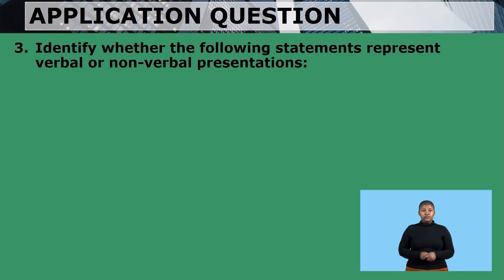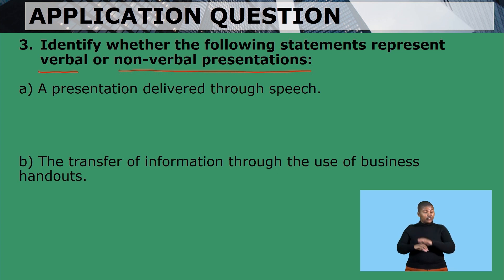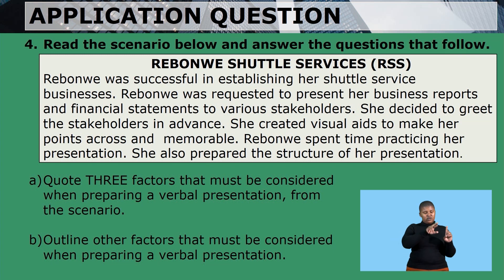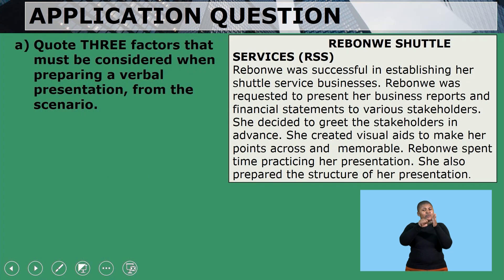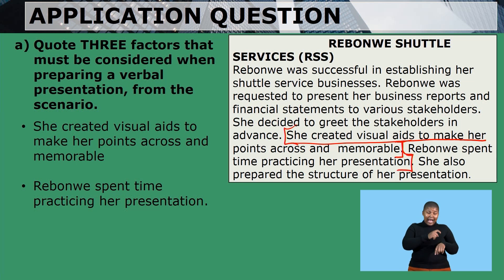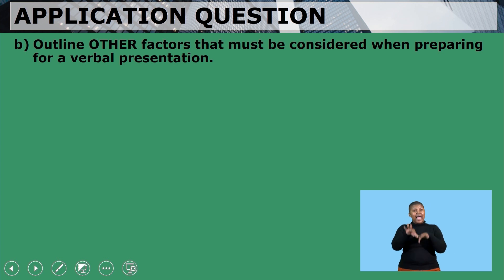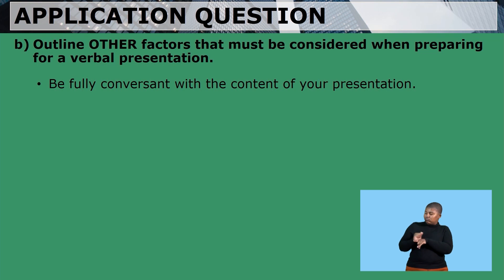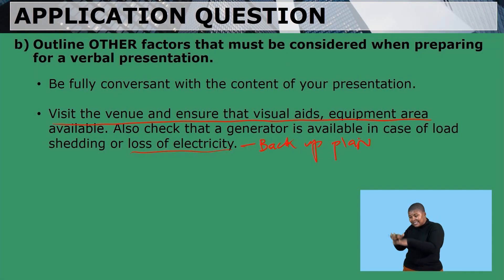Business Studies Grade 10 Presentation of business information Video 2 Seg 2